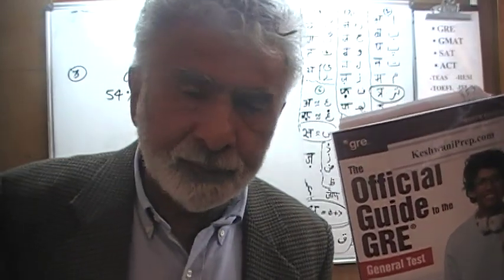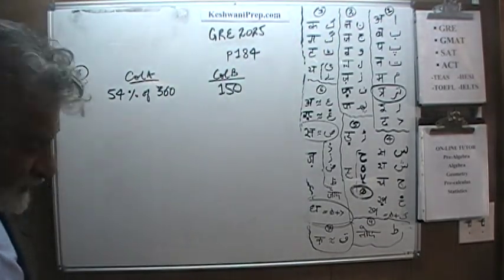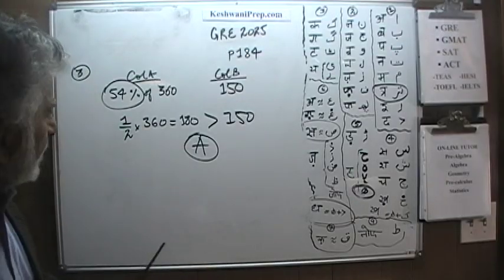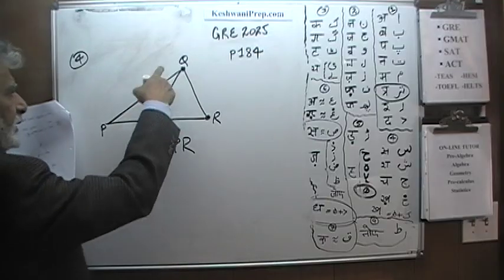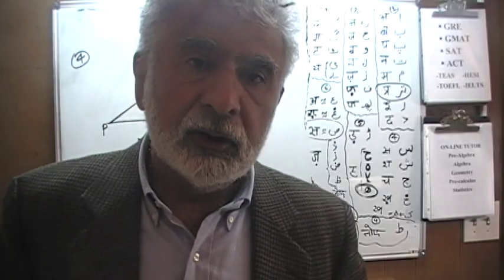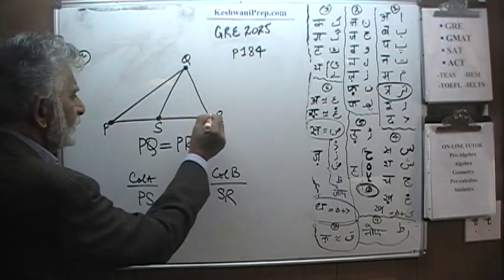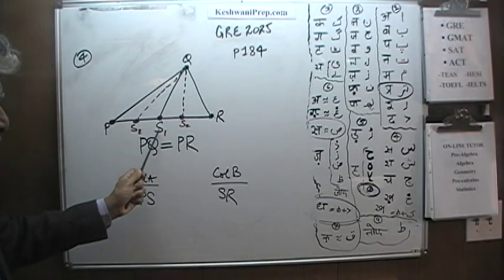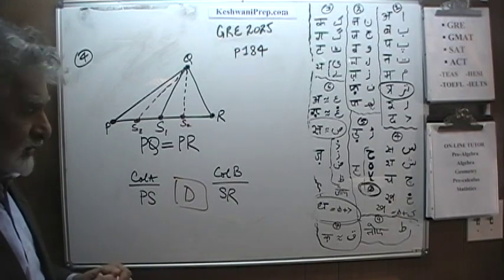GRE-2025 Math Day 12 p184 Online Math Prep Tutor GRE, GMAT, SAT, ACT, TEAS, HESI KeshwaniPrep.com